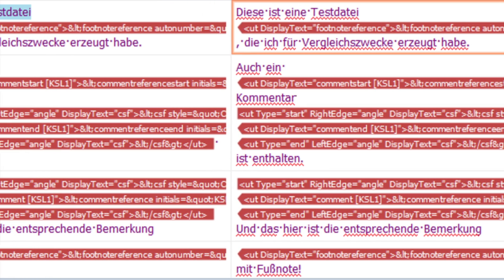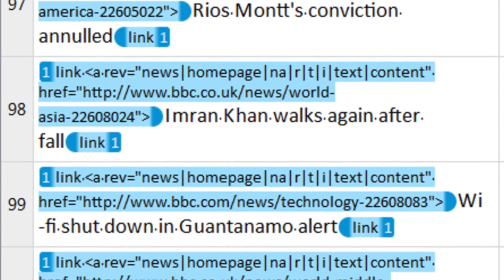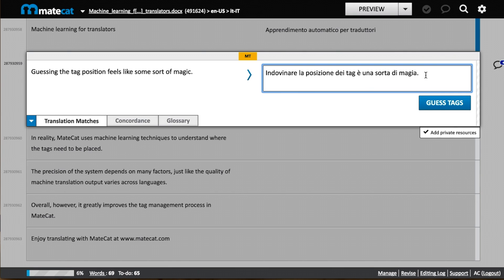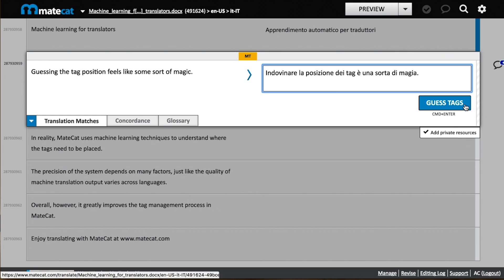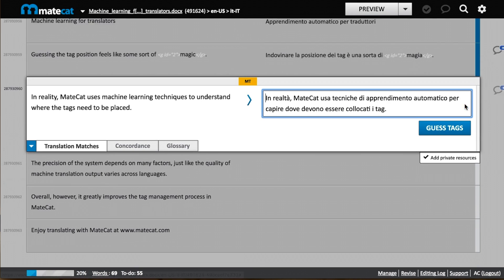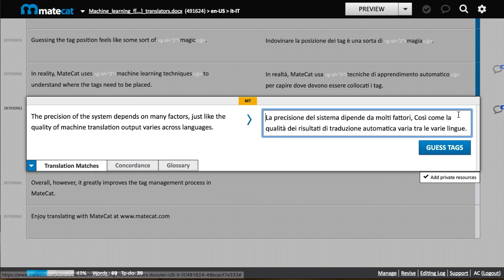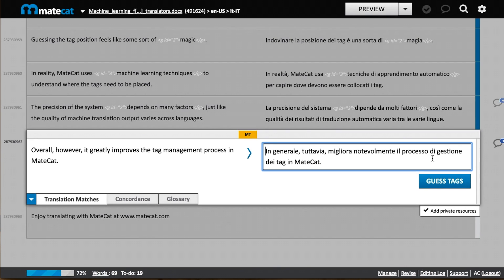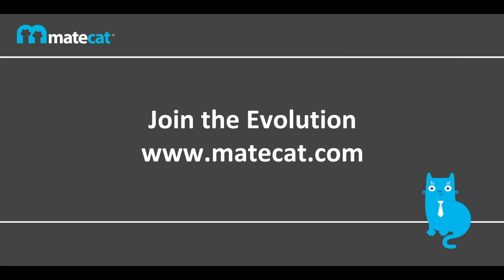Tags are a pain in the ***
MateCat uses machine learning techniques to place the tags automatically where they should be.

With this first release, MateCat can successfully identify the tag positions for the following language pairs - both ways - and we’ll continue adding more:
English - German
English - Spanish
English - French
English - Italian
English - Portuguese
English - Russian
French - Italian
German - Italian
German - French
Italian - Spanish